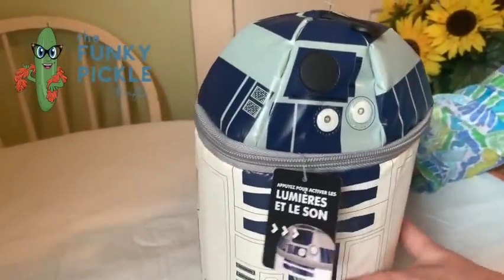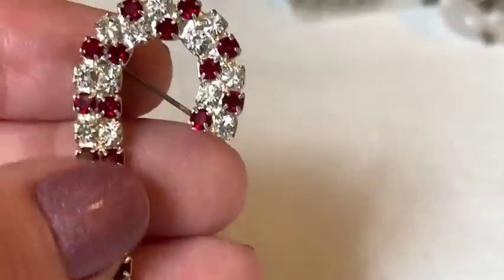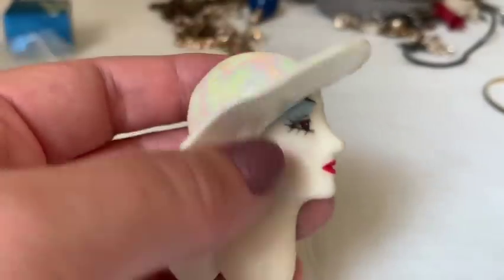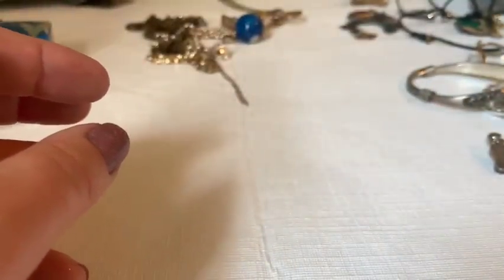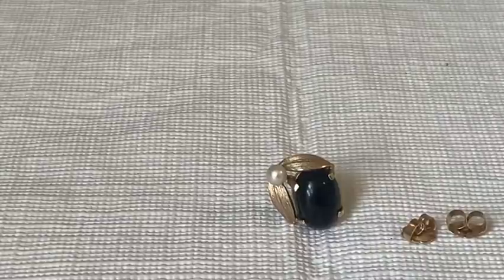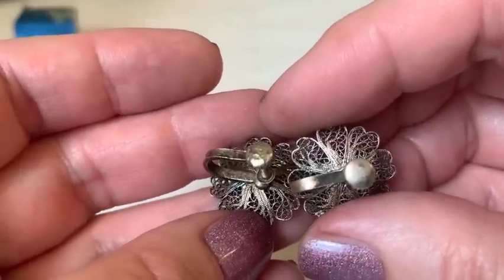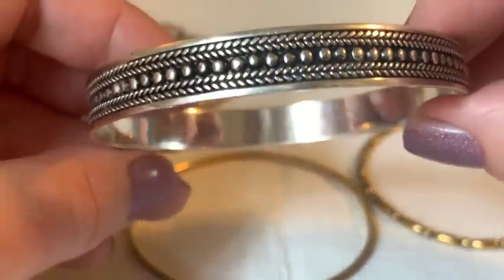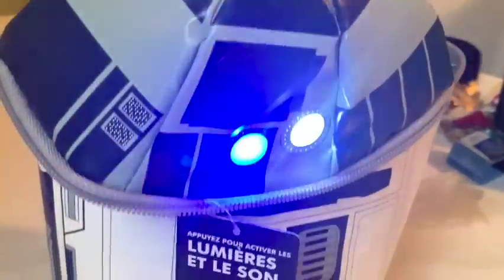Mom's JEWELRY Mystery Unboxing HAUL ! Garage & Yard Sale VINTAGE Finds Sterling Silver & Costume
Come join me unbox this mystery jewelry haul that my mom found at garage sales and yard sales over the past couple  weeks. Some awesome including necklaces, earrings, rings and more. This video has me unboxing it, and my mom helps me out too. What will I find???  Hugs, Sandra